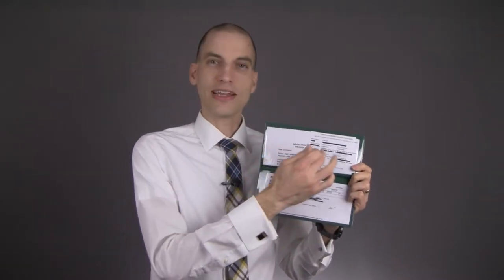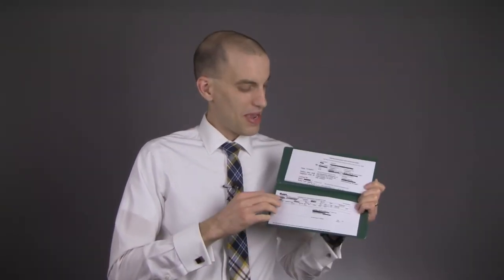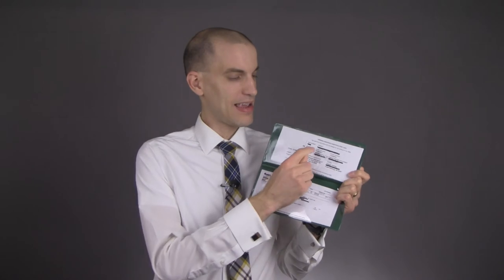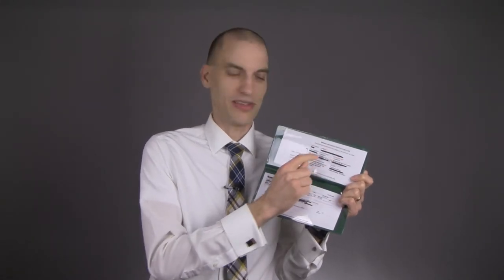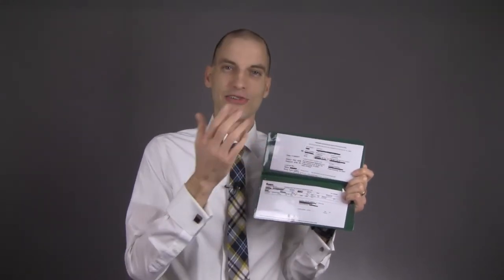What Virginia drivers must carry in your car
Do you know what 4 things you should have in your car at all times in Virginia? Check it out!